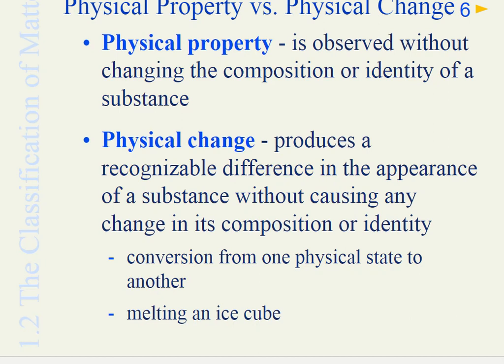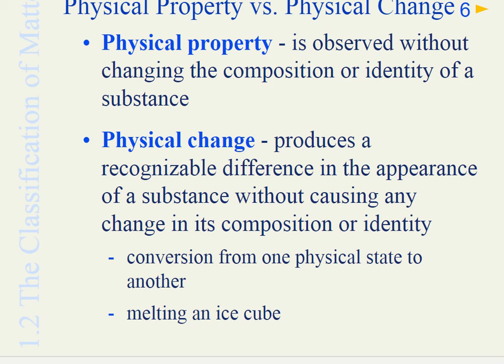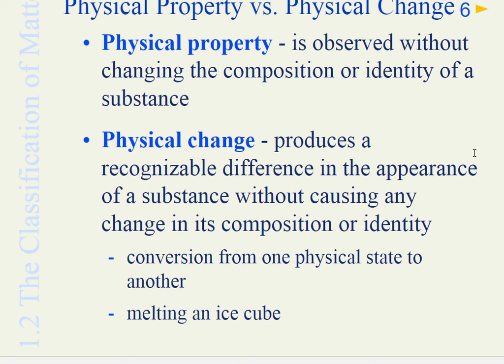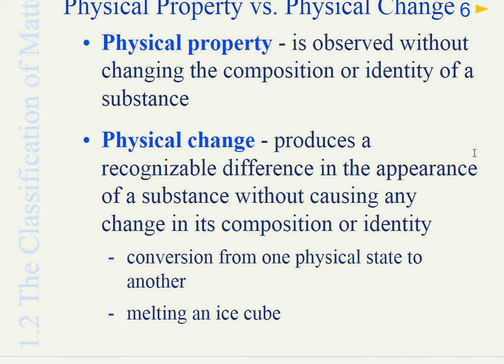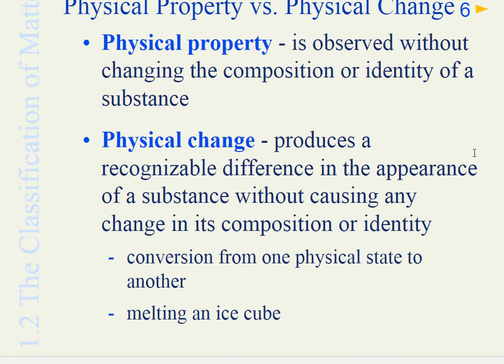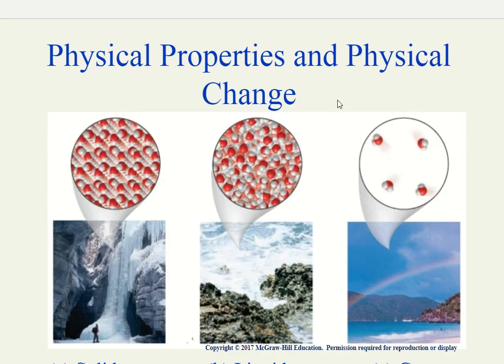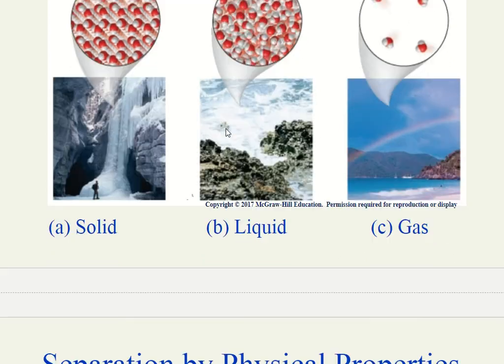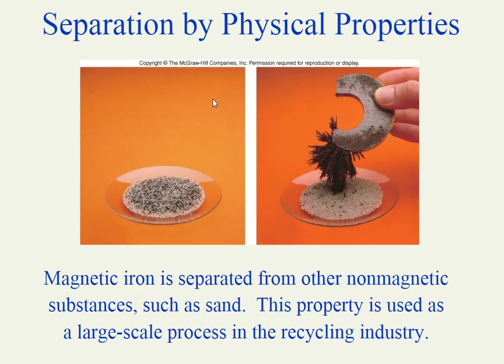Physical Properties and Physical Change